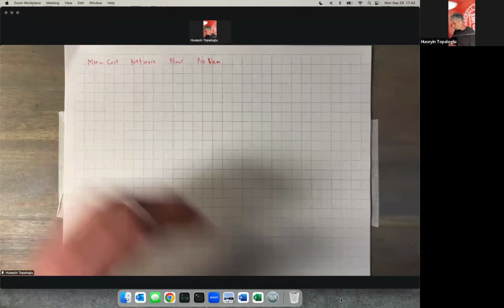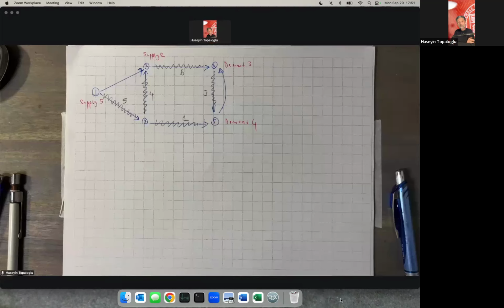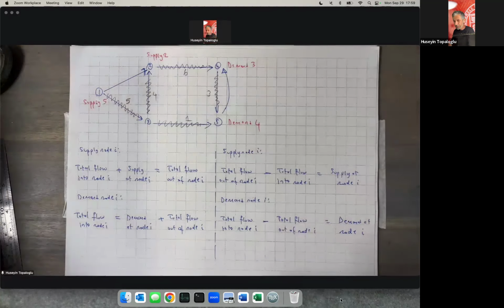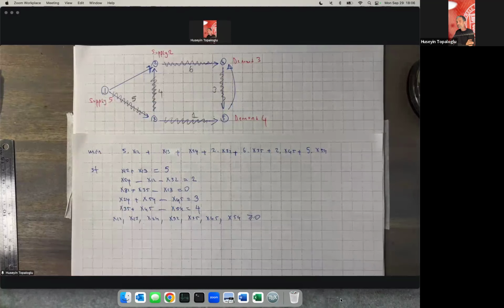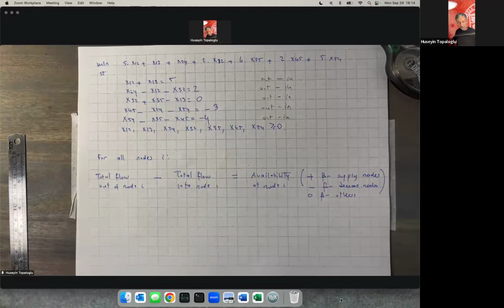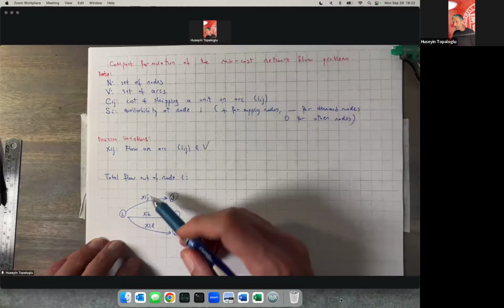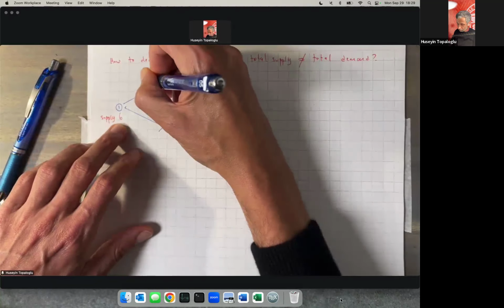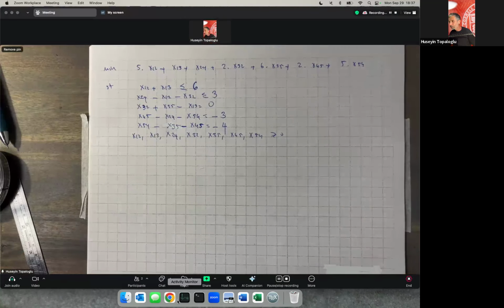Lecture 10 - Min-Cost Network Flow Problem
In this lecture: Formulation of the min-cost network flow problem as a linear program. Best viewed with 1080p resolution and in full screen.